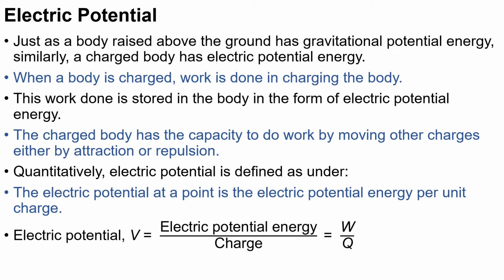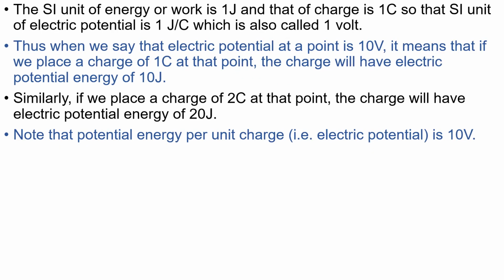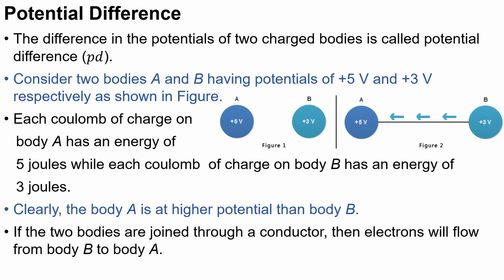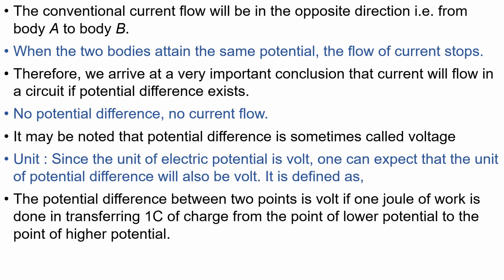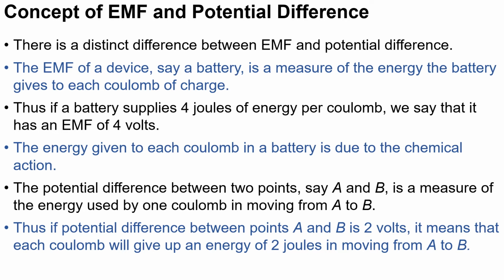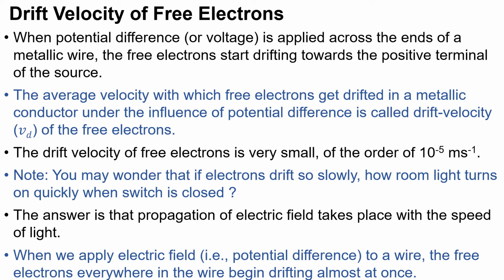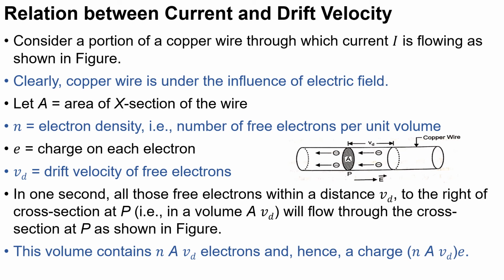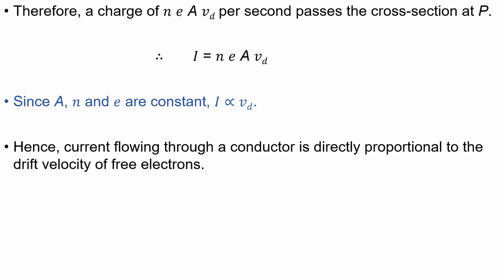Electric Potential EMF, Electrons Drift Velocity & Current | Basic Concepts | Electrical Engineering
In this video, You'll know Concepts of Electric Potential, Potential Difference, Concept of EMF & Potential Difference, Drift Velocity of Free Electrons and Relation between Current & Drift Velocity.